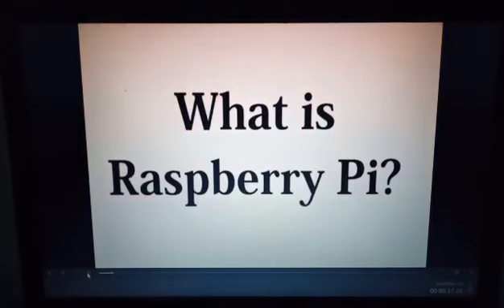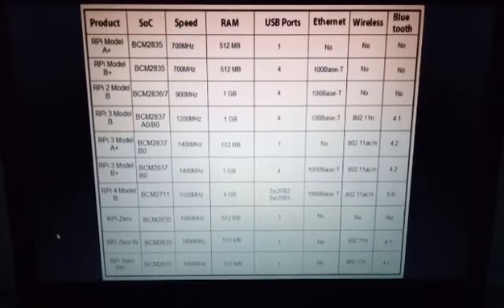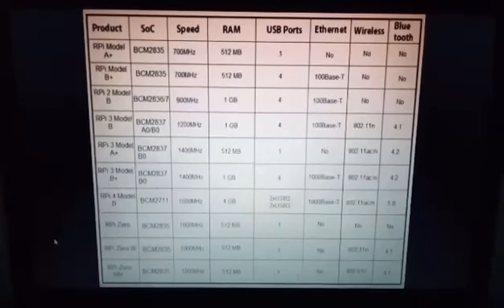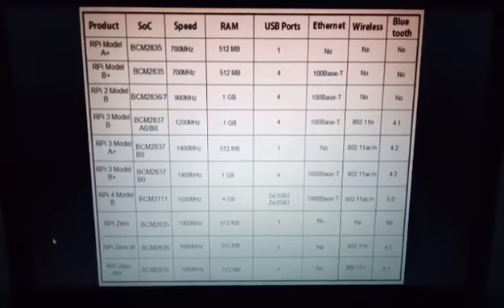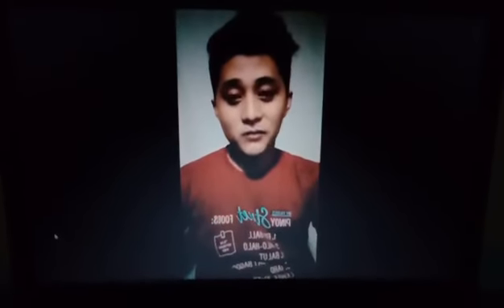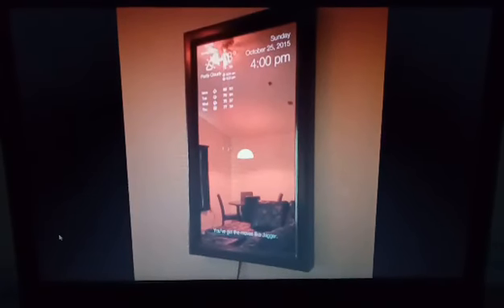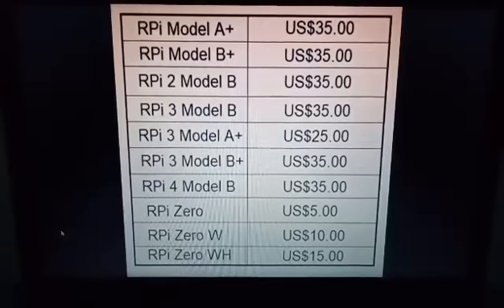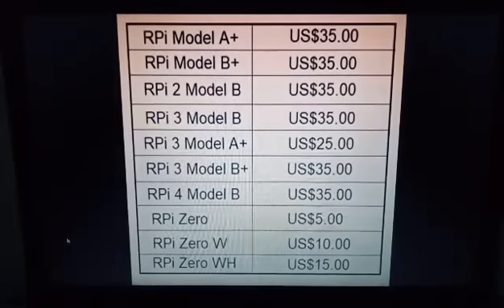Things you need to know about Raspberry Pi